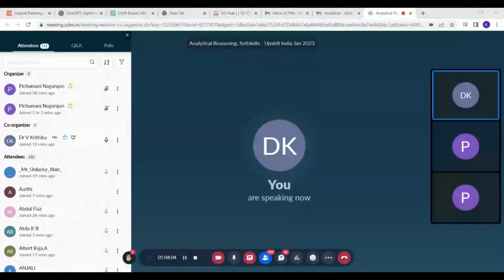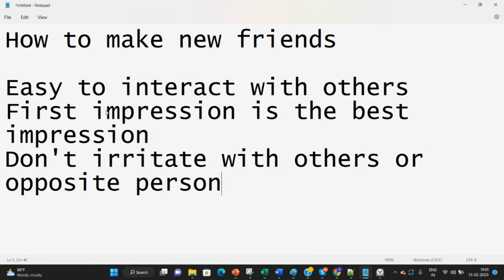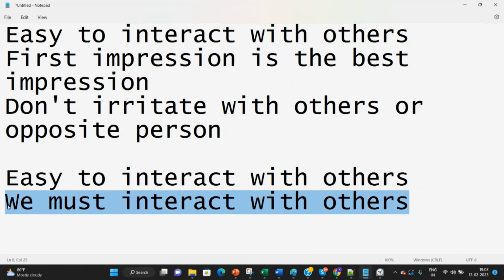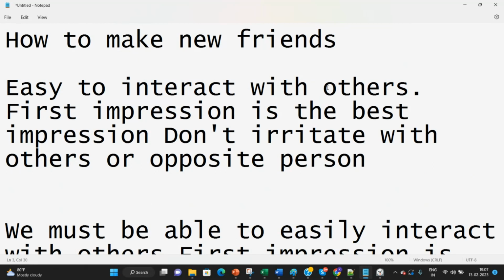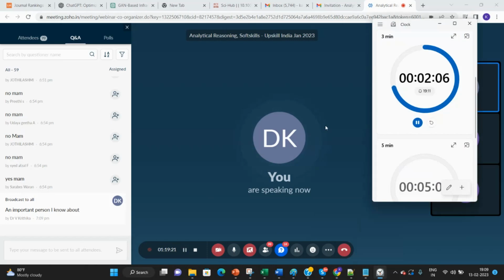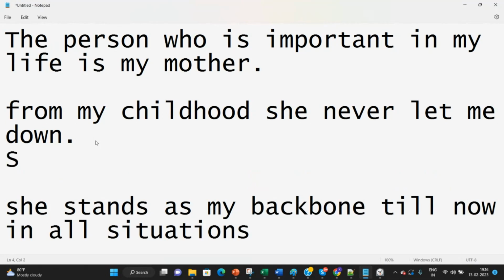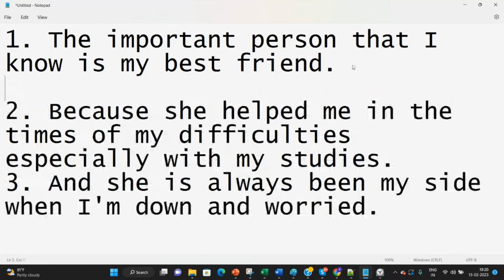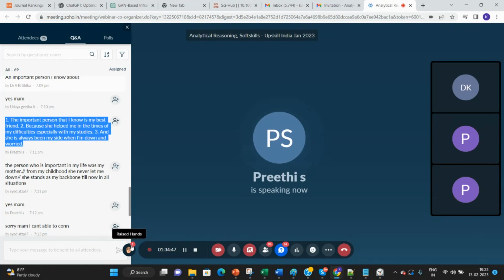Writing for a topic